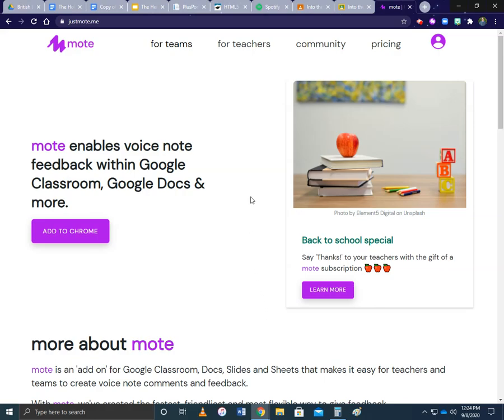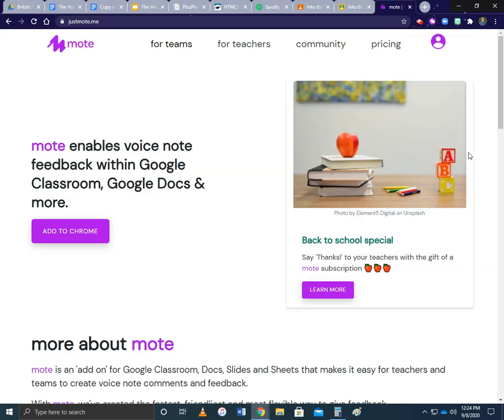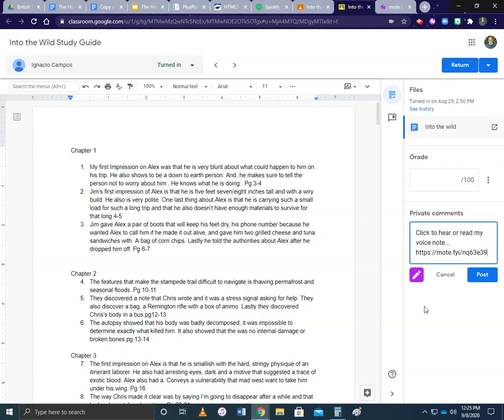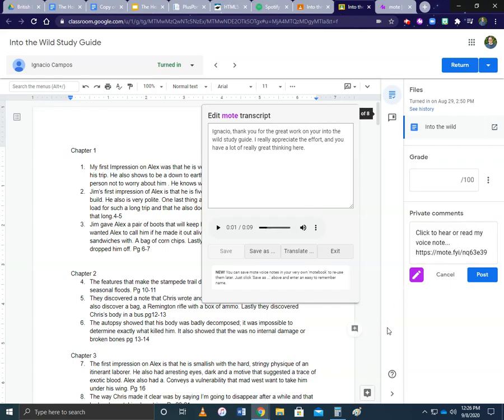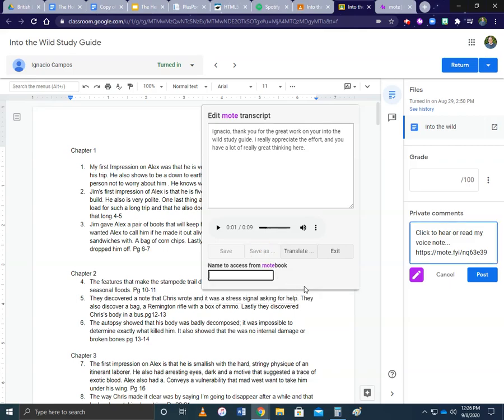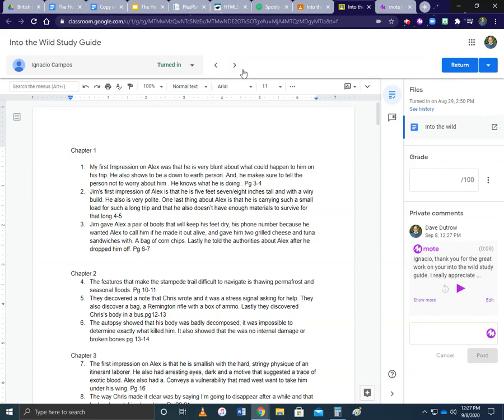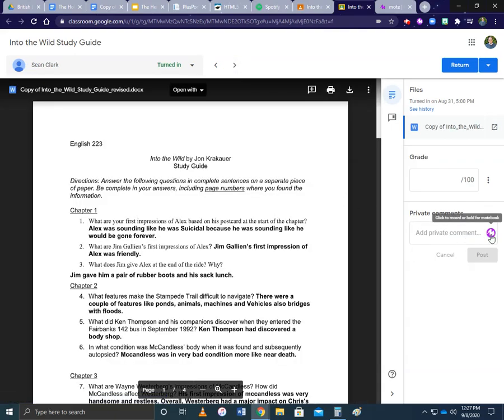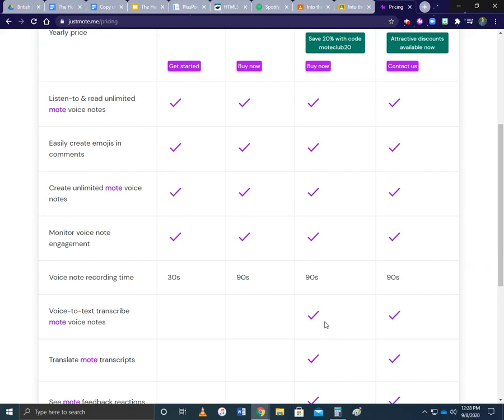Introduction to Mote: Installation & Features